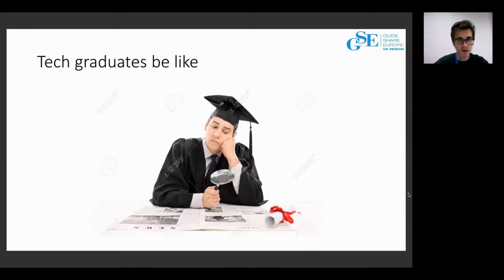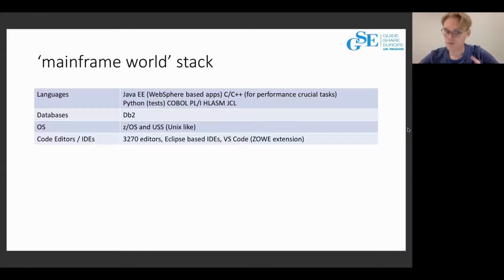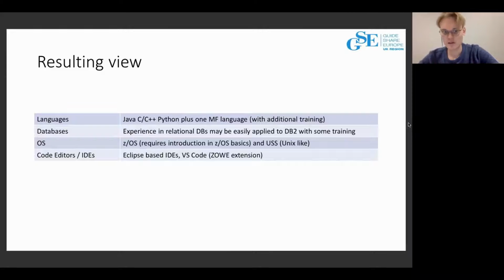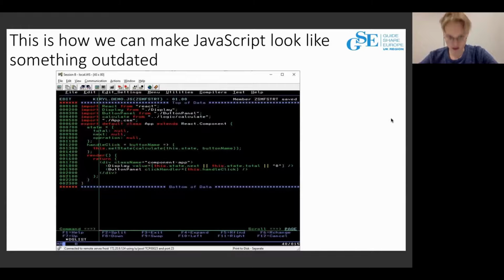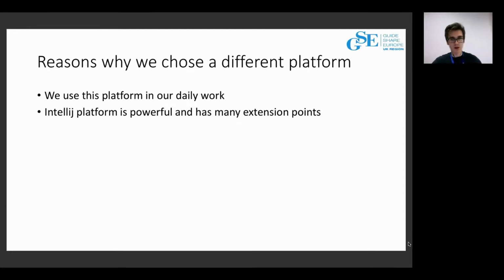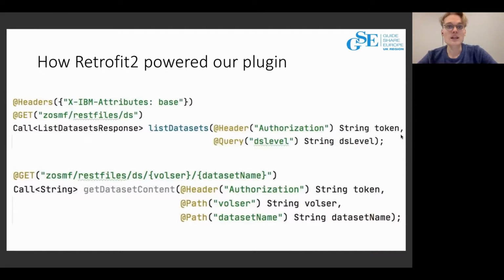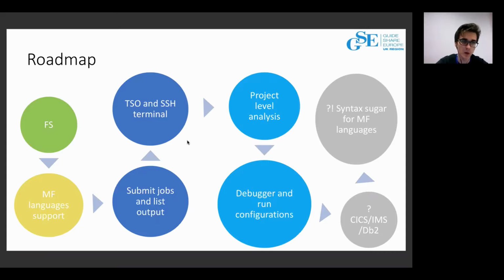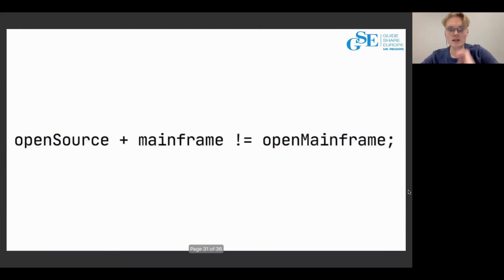6AN Easy start in zOS with one of the most popular IDEs